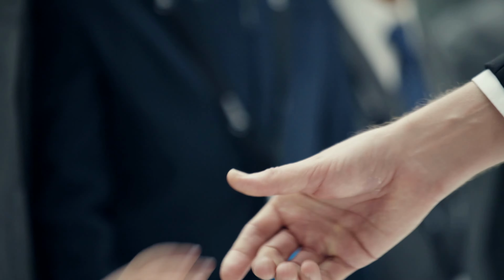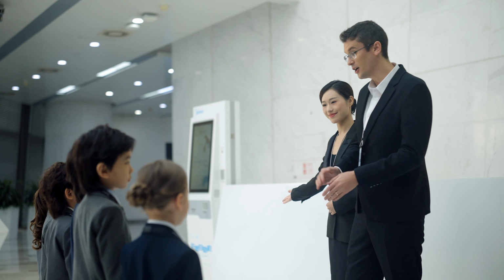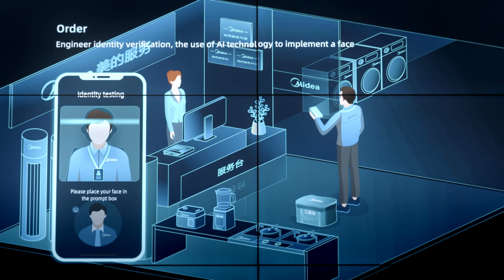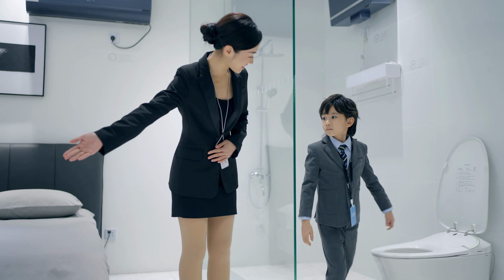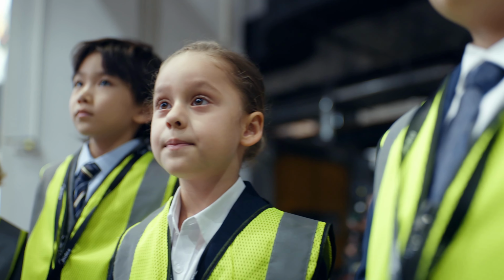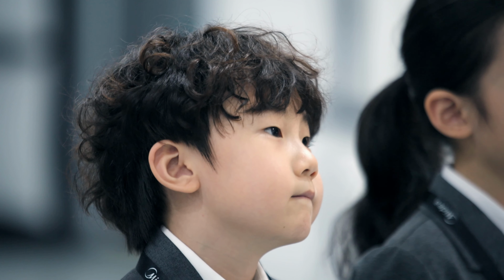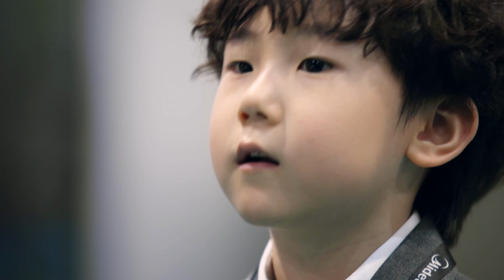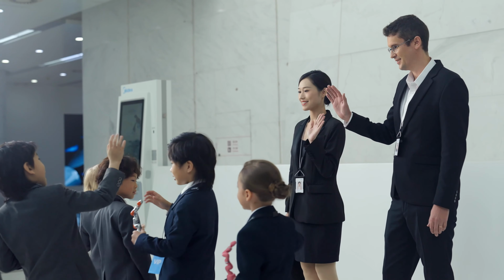The most important VIPs. Midea ESG brand film.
Never work with animals or children!

Back in November we partnered with a local Chinese agency, Let’s twinkle to pitch for Midea's global ESG brand film project.

We went in with creative that didn’t show oceans, rainforests, solar panels and wind turbines. Call us crazy for being different, but we won.

We simply told a story of a factory visit featuring Midea's most important VIP guests. The next generation. Represented by a group of kids on a visit to see first-hand, the brand's green initiatives that will one day, benefit them.

Having the kids as our heroes brought a charm only they could provide. Allowing us to deliver hard facts with a soft touch.

For the production, we had to cast of 12 kids even though you only ever see 6 on screen. This was to avoid the idiom above coming true. In the end, the only tears came from a girl who wanted more screen time.

The film launched on 28 March across Midea's global and local social media platforms.

品牌｜ Brand: 美的 / Midea Group
代理商｜Agency: 新屯口 / Let’s twinkle
创意制作｜Creative & Production: Campfire
导演｜ Director: Yu Kung & Crystal Liu
执行导演｜ 1st  Assistant Director: 孙畅
制片｜Producer: 挽挽
摄影指导｜Director of Photography: 李鹏程
摄影大助｜First Assistant Camera: 耗子
数字影像工程师｜DIT: JM（傑）
场务｜Runner: 老陈
美术｜Art Director: Heather Shen（沈映嘉）
道具 ｜Props Master: 青欢
造型团队｜Stylist: 谭圈圈
演员经纪｜Casting: 泽泽
⻋辆统筹 ｜Vehicle Coordinator: 亚三
剪辑｜Editor: Campfire
调色师 ｜Colorist: 张英杰
精修｜Online: Campfire, Hugo Roussel
配乐、音效、混音｜Music, Sound Design & Mixing: Yiannis Loukos